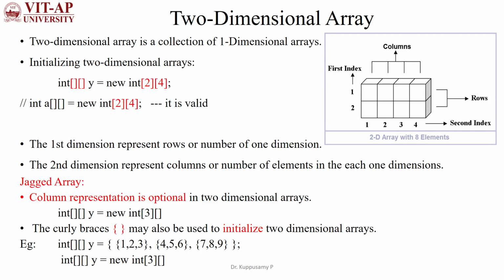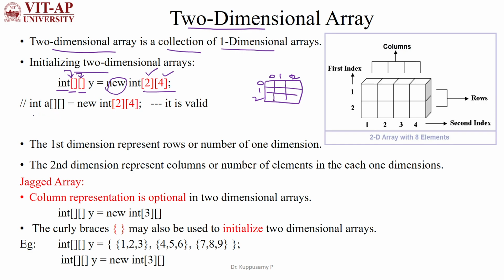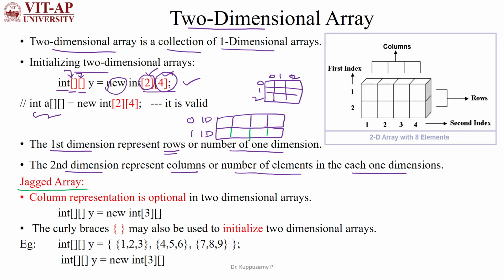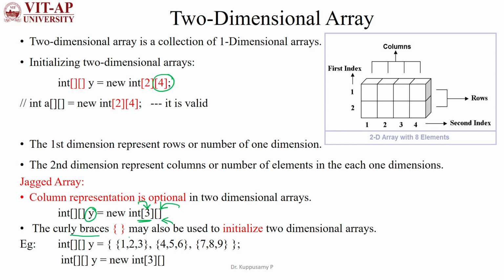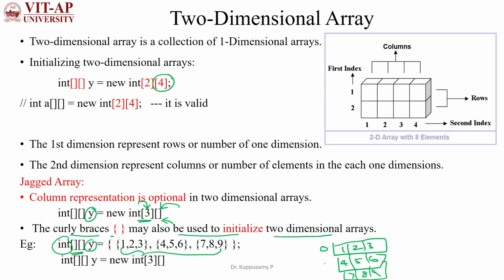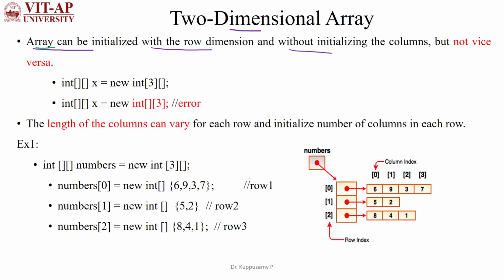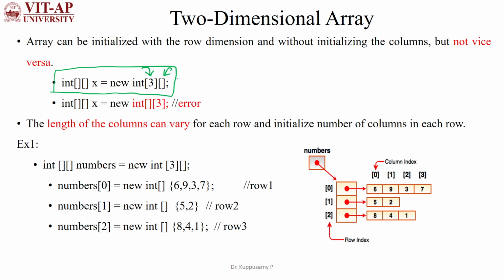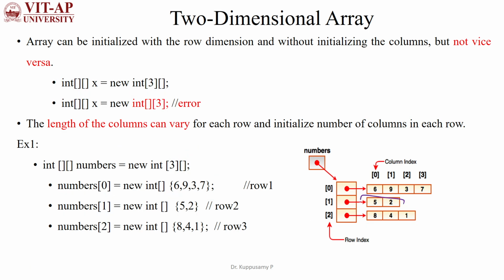11 Two-Dimensional Array in Java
Two-Dimensional Array in Java
Jagged Array
Example